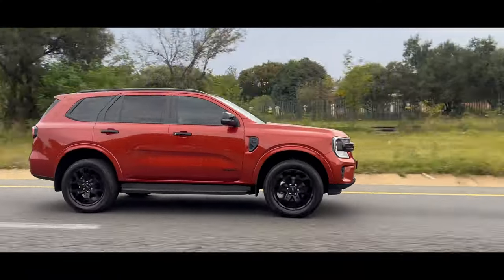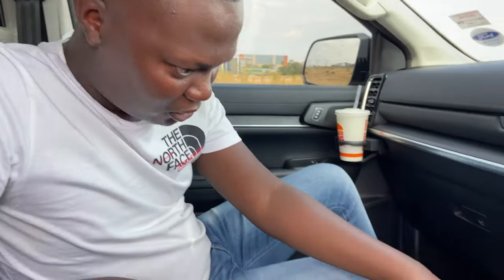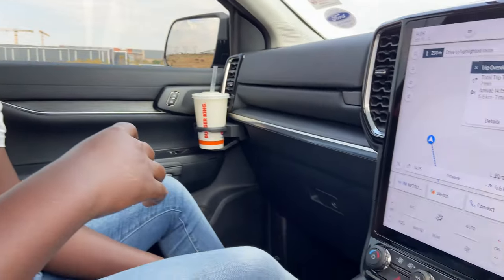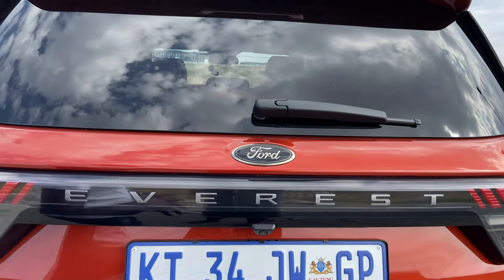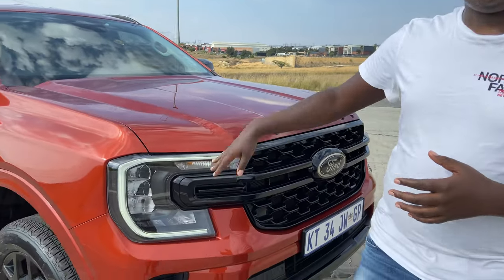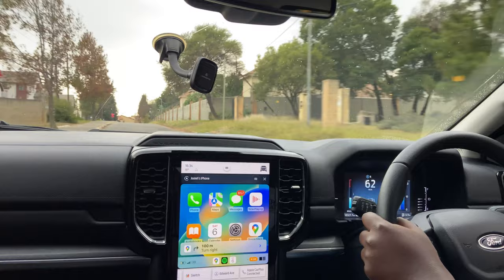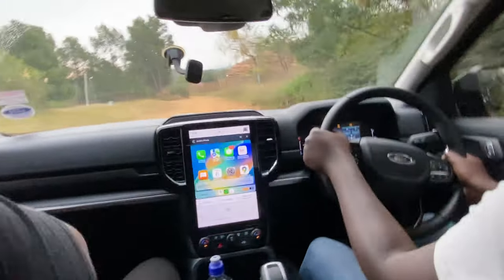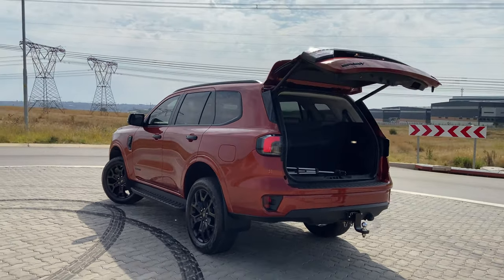Ford Everest 2023 Review | Drive | Reliability | Fuel Consumption | Price | Off-Road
0:00 - Intro
0:24 - Interior review
3:44 - Exterior review
5:57 - Drive
6:39 - Stopped by cops
7:40 - Off-roading
8:46 - Fuel Economy and Outro